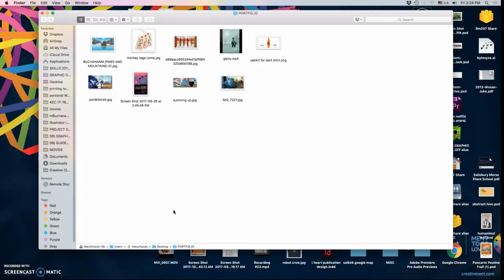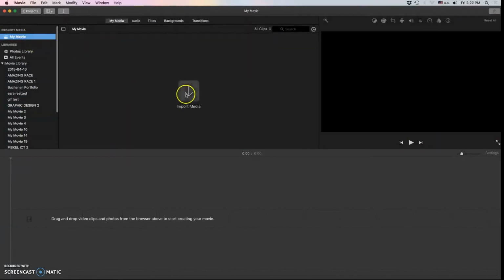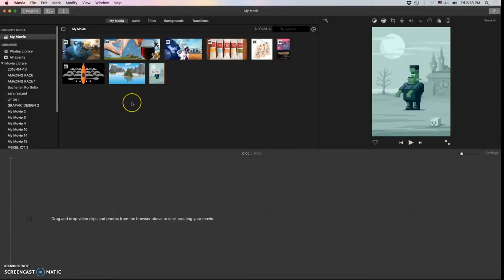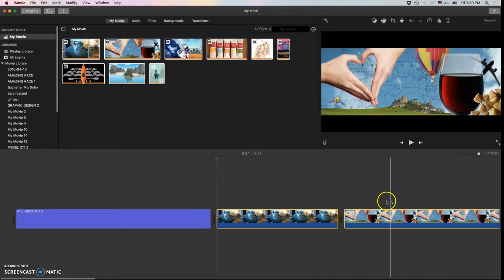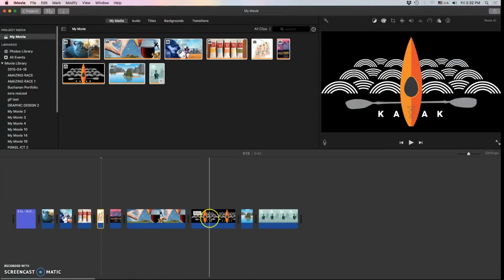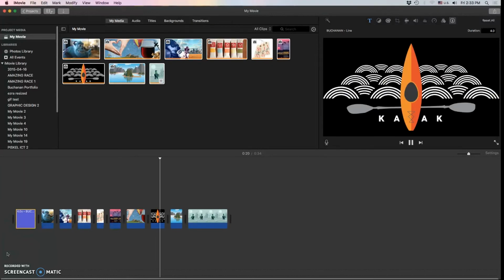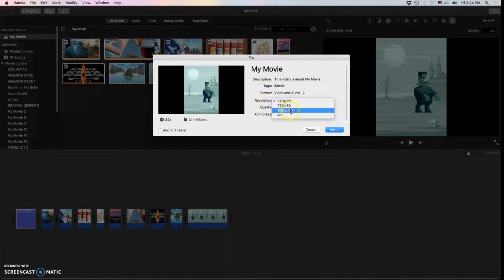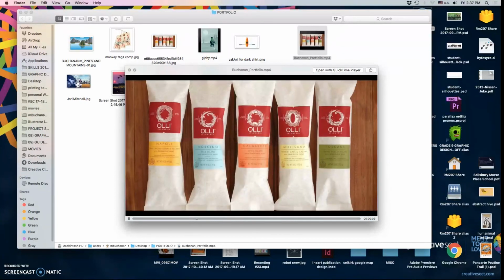IMOVIE Video Portfolio Tutorial